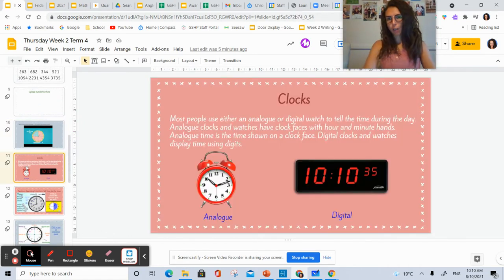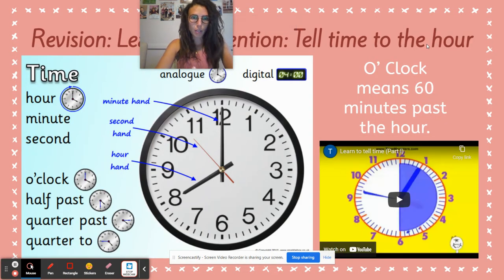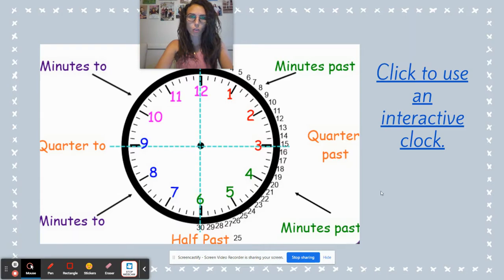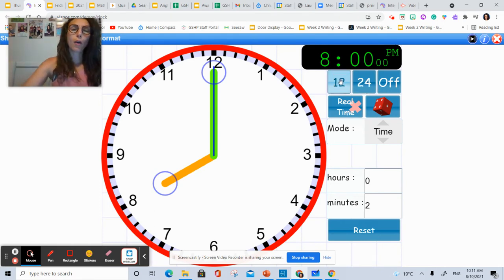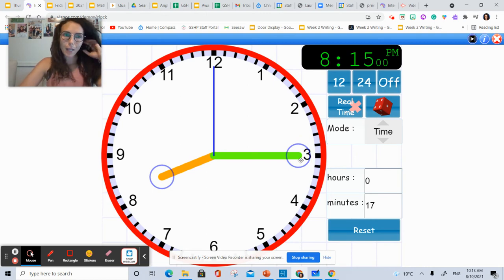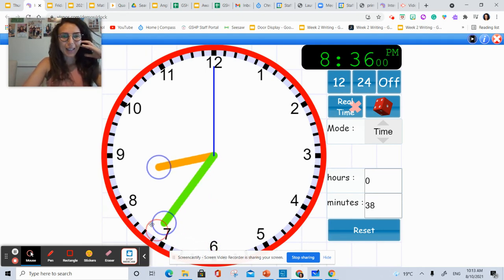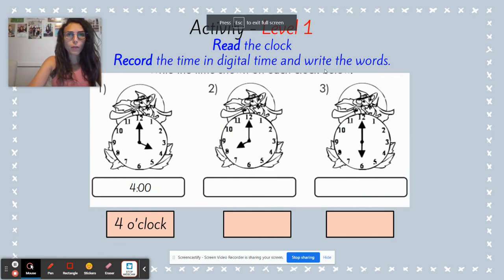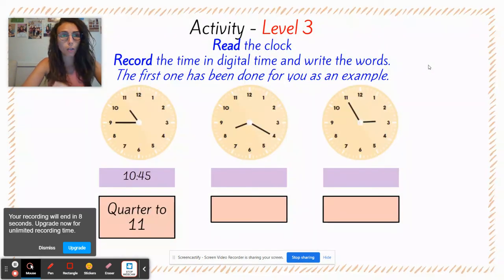Thursday Math Lesson Wk 2